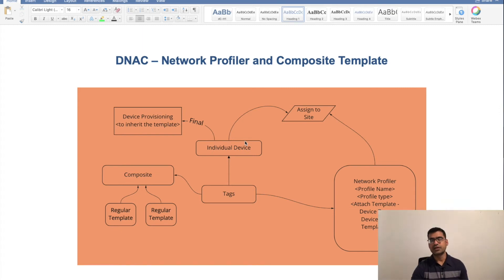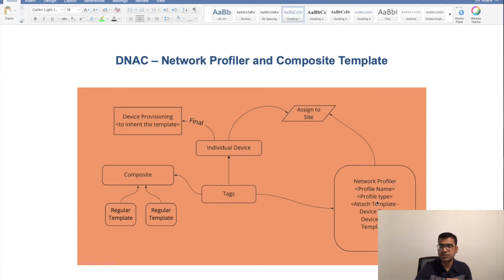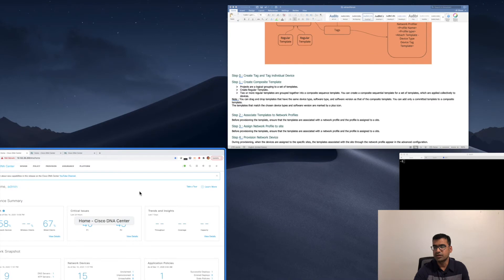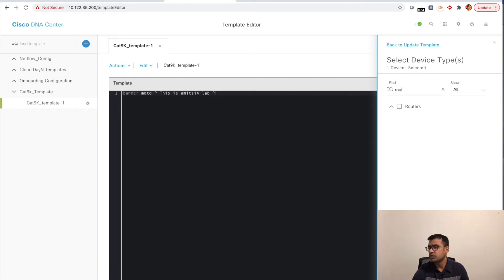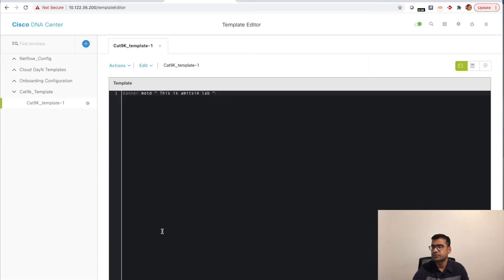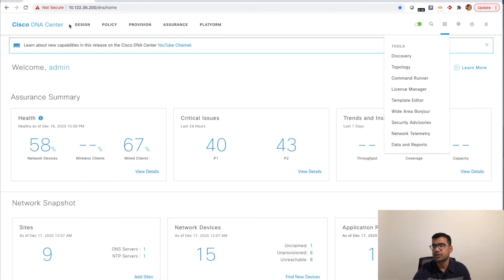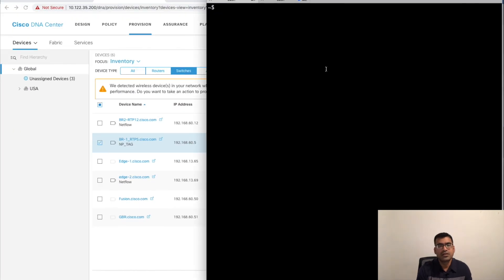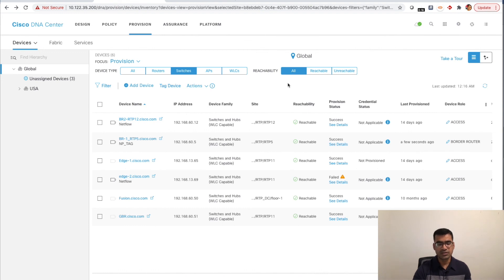DNAC Network Profiler and Composite Template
Network Profiler and Composite Template gives you Easy steps to Bulk update of your Network Devices -
Step 0 : Create Tag and Tag individual Device
Step 1 : Create Composite Template
Step 2 : Associate Templates to Network Profiles
Step 3 : Assign Network Profile to site
Step 4 : Provision Network Device